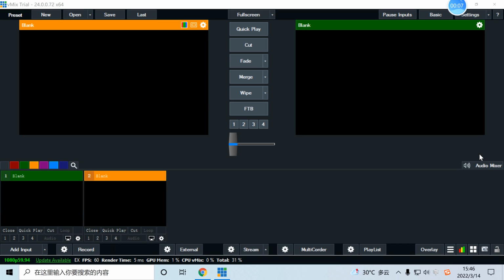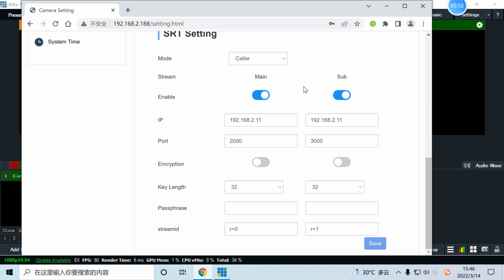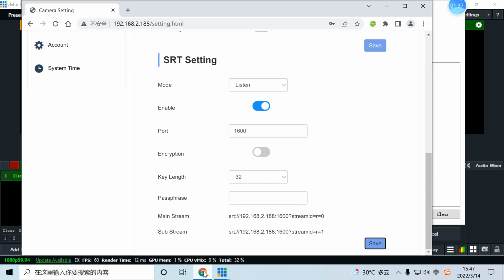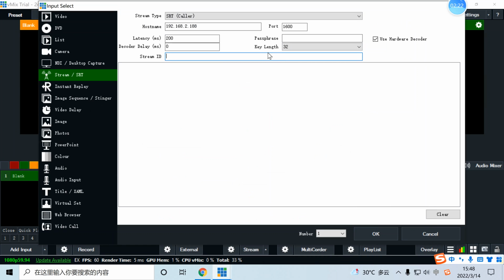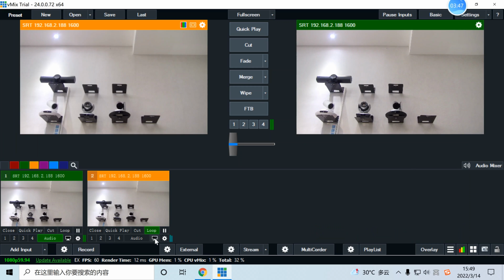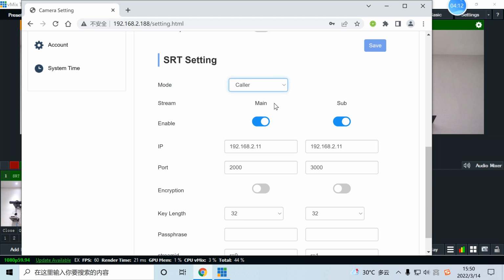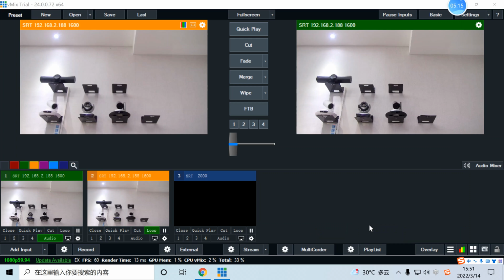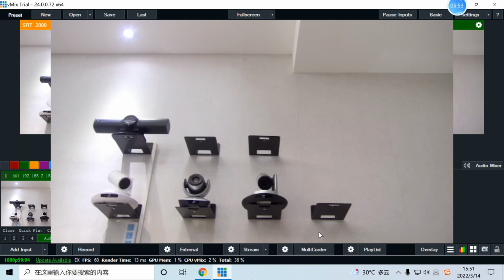How to use SRT with vMix